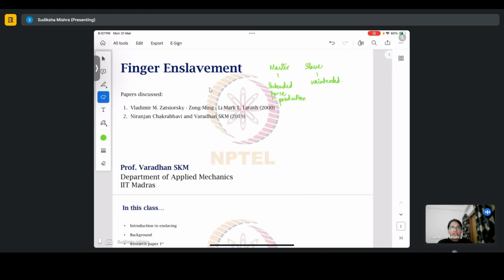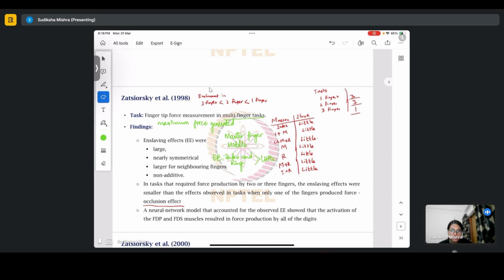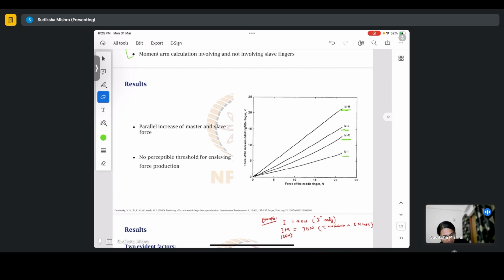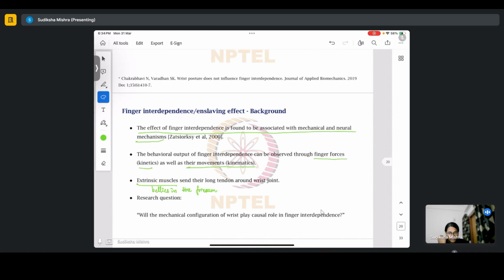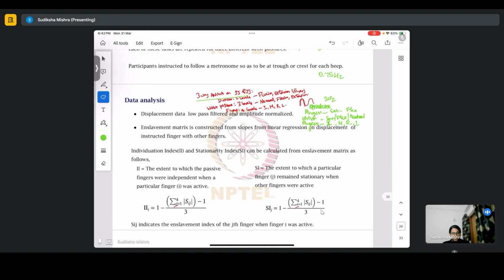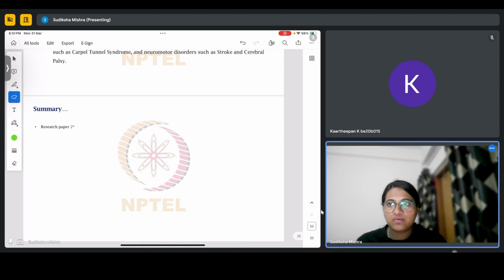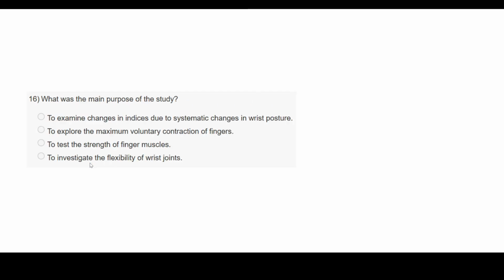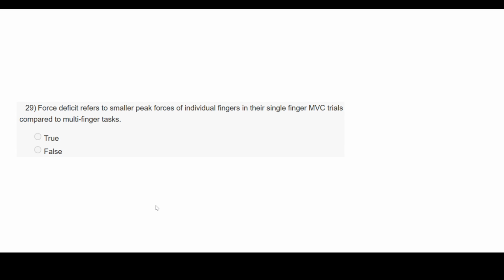Biomechanics Week 10